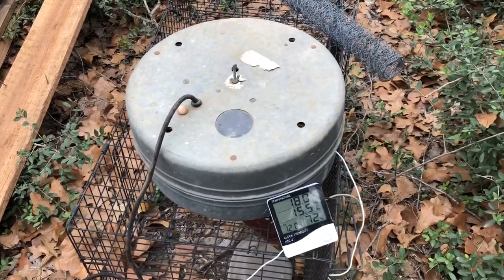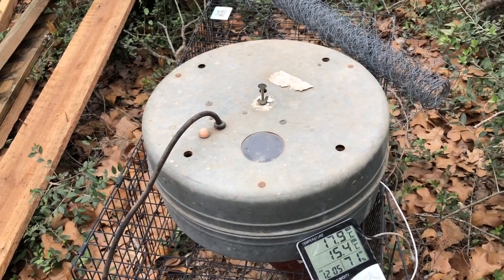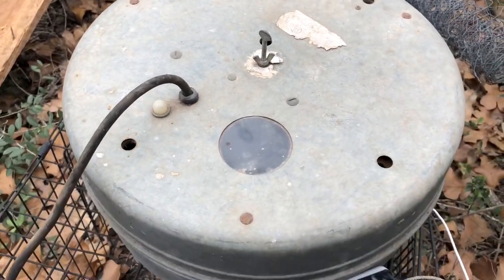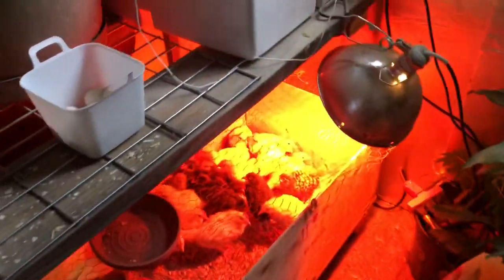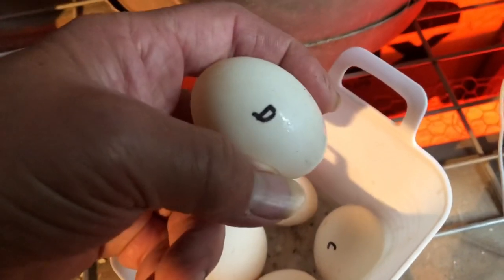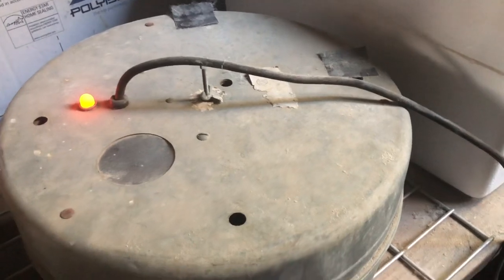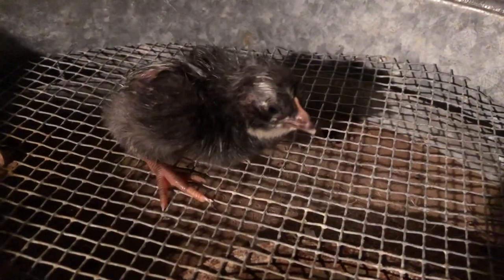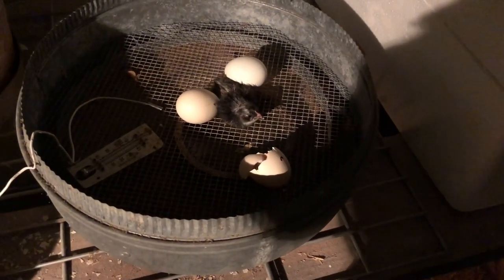Brower, old fashion egg incubator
Someone threw this old school incubator away. I saved it, cleaned it up and am testing it out. It seems to work pretty good.
Amazon.
I'm buying this one next
Chicken stuff
chicken lover gifts